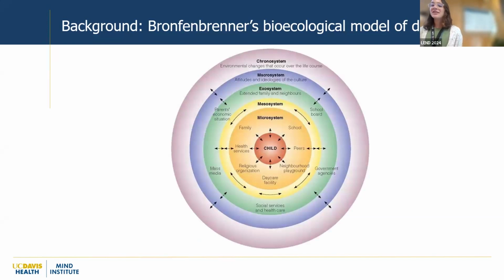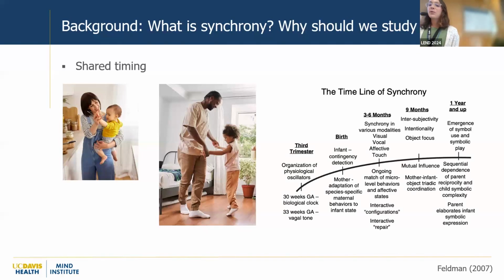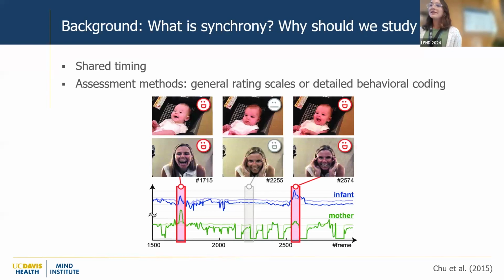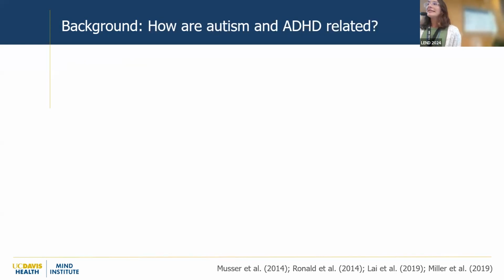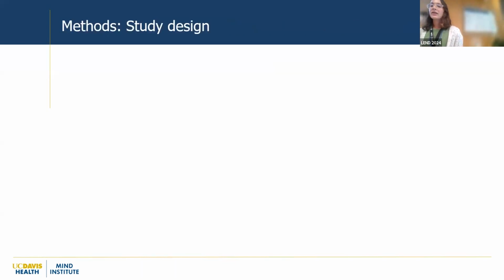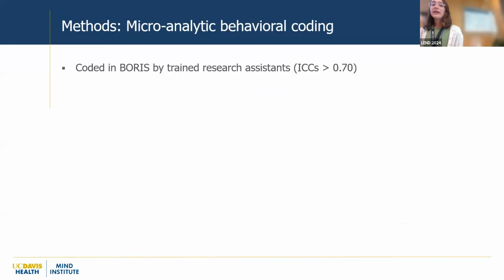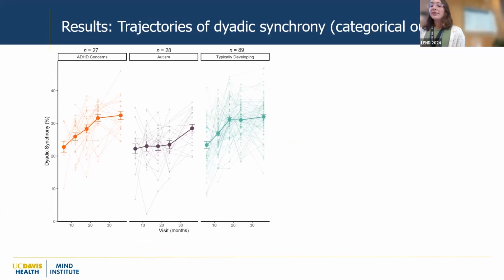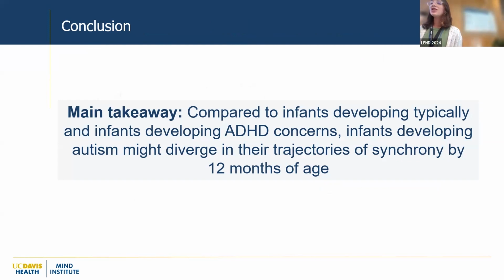Developmental Trajectories of Early Caregiver-child Synchrony in the Context of Autism and ADHD (24)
In this talk, Tonya Piergies describes her research project on early interactions between children and their caregivers. Specifically, she is interested in how the timing of these interactions changes over time, and how these changes are related to autism and ADHD characteristics.